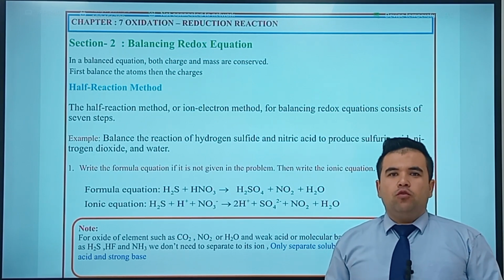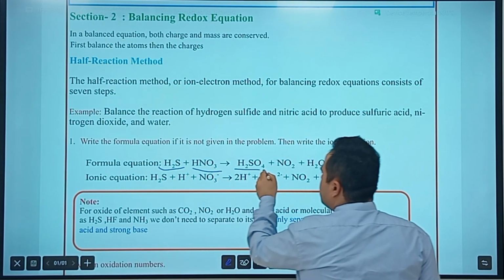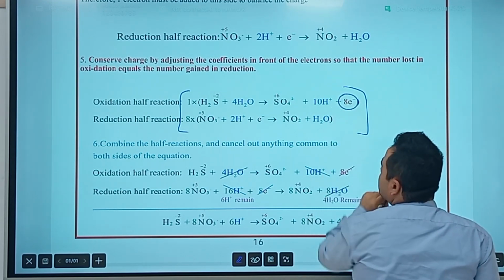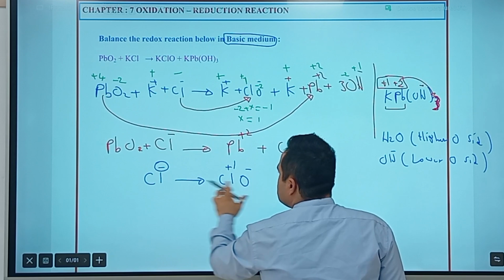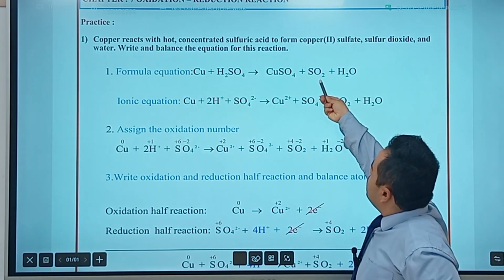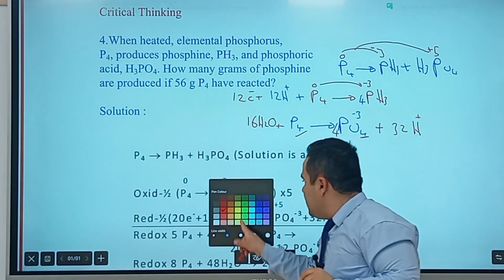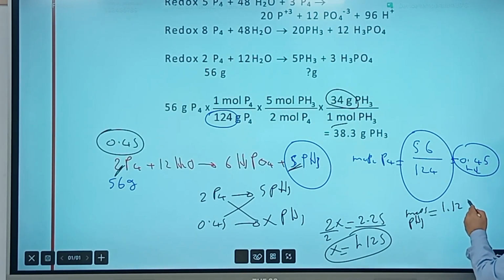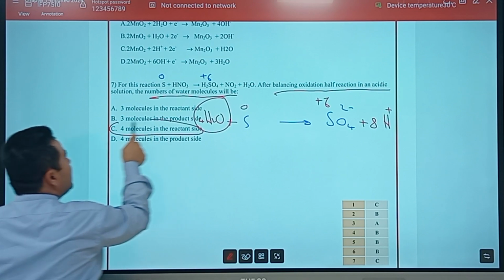Chapter - 7 , Section - 2 (Balancing Redox Reactions )